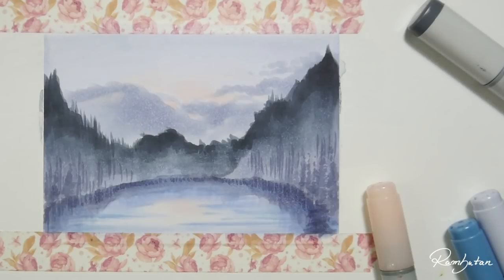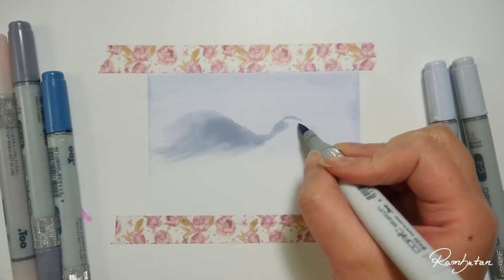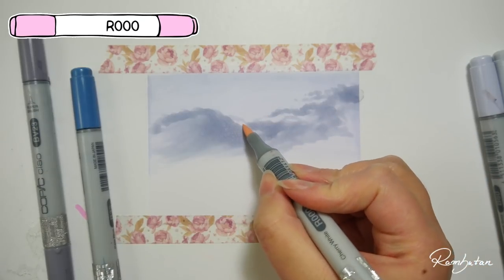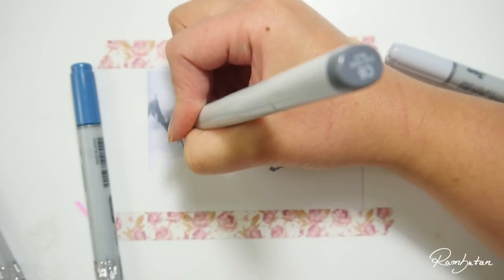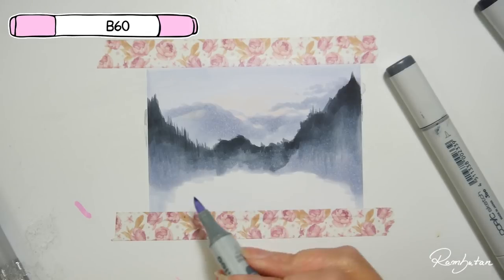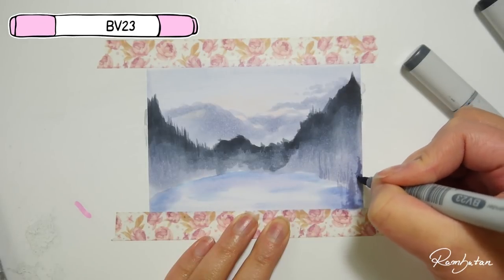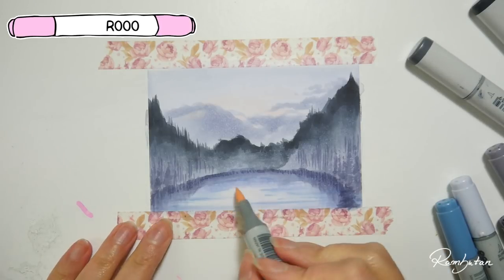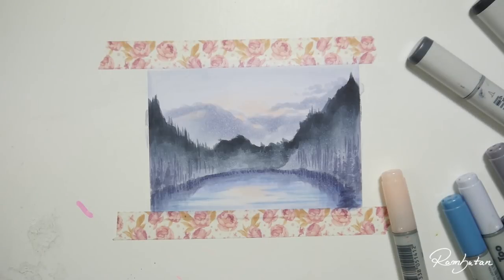EASY Background Tutorial with COPIC | SKYRIM inspired | Lazy Background Series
Hey friends, I'm back again with a new tutorial just as I promised! There will be a lot of new ones coming soon (I'm working on a shit load hahaha) So I really hope you'll enjoy this! Every kind of feedback or consructive critique or suggestions are welcome in the comment section! Have a great day!
S H O P

Stefanie Jochum
Postfach 84 04 07
12534 Berlin
Germany
COPIC
C-2 (it was in the beginning but was empty...)
B60
BV20
R000
C6
C8
B95
BV23
BV25

PAPER
Canson Bristol